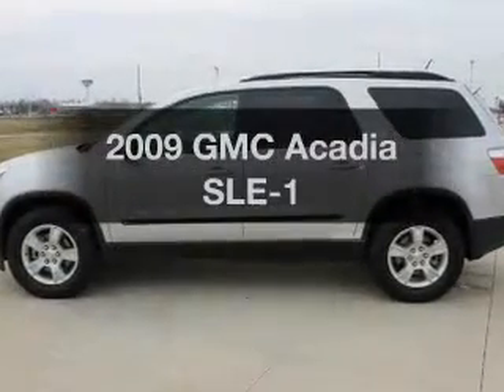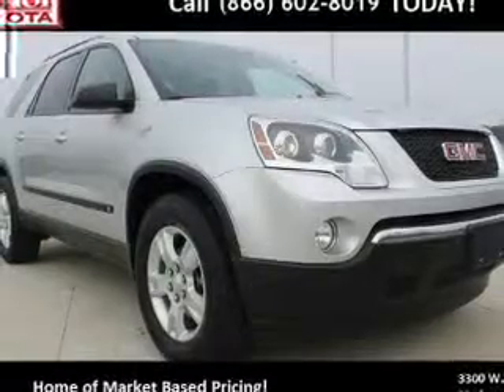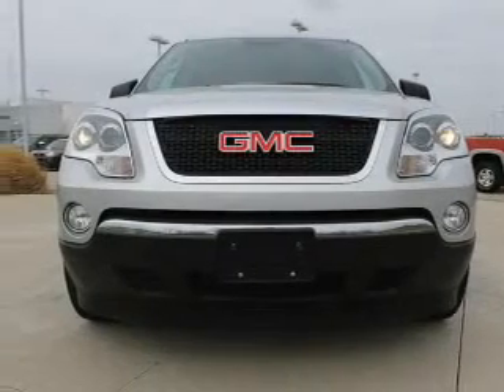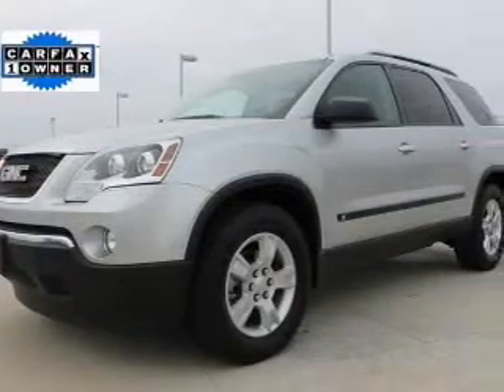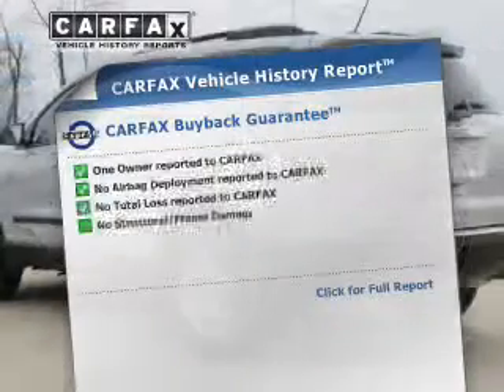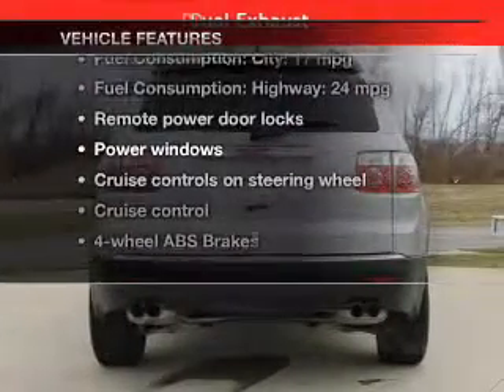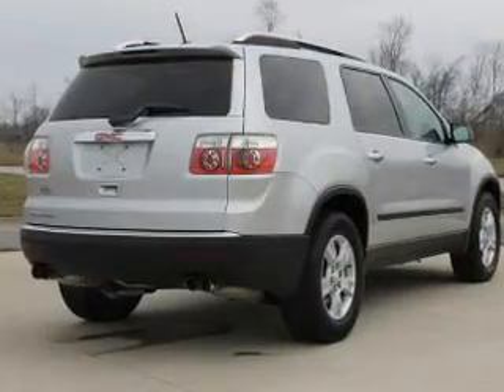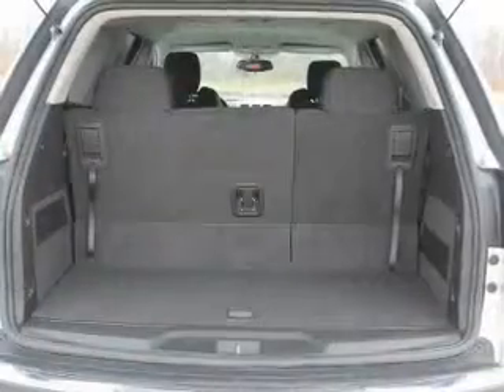2009 GMC Acadia - Marion IL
Year: 2009
Make: GMC
Model: Acadia
Trim: SLE-1
Engine: 3.6 liter 6 cylinder 24 valve GDI DOHC
Transmission: 6-Speed Automatic
Color: Quicksilver
Mileage: 38389
Address:
3300 West DeYoung St